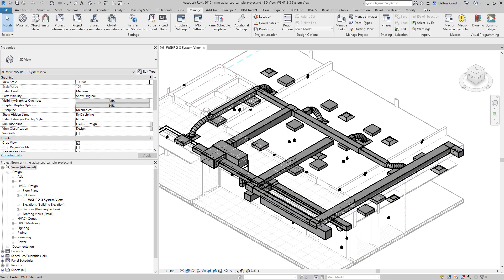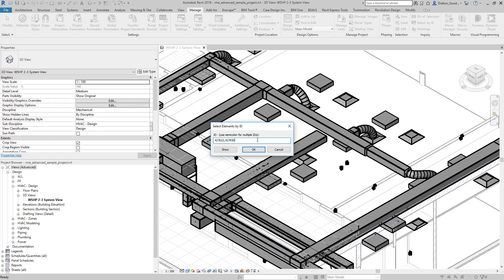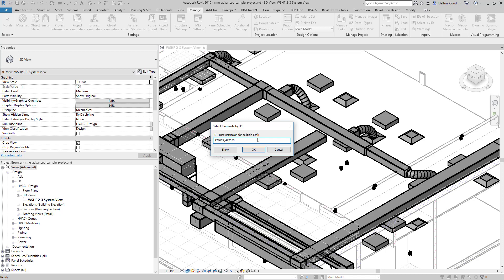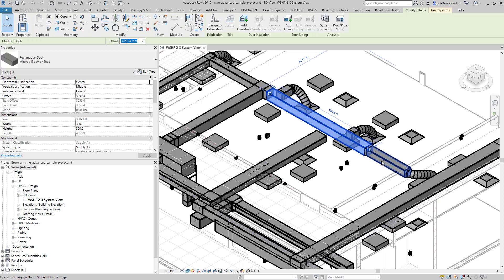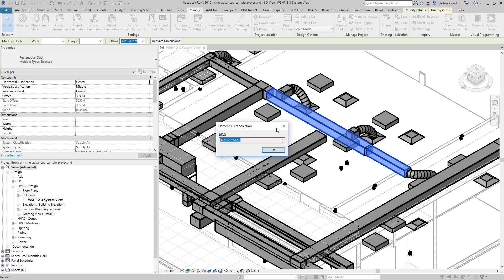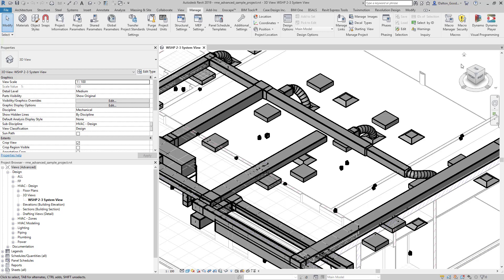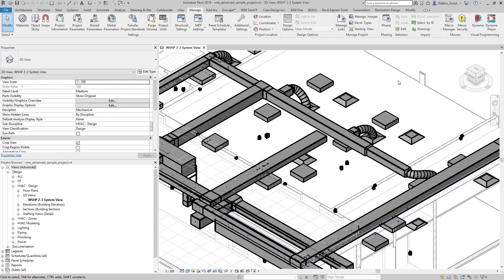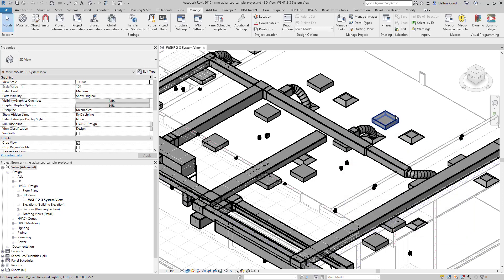Revit Selecting Elements by ID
Selecting elements in Revit by their ID and finding out what the ID is for a specific element.

Resources()